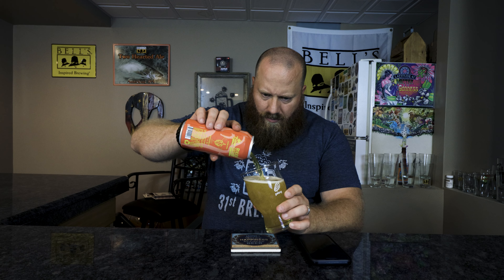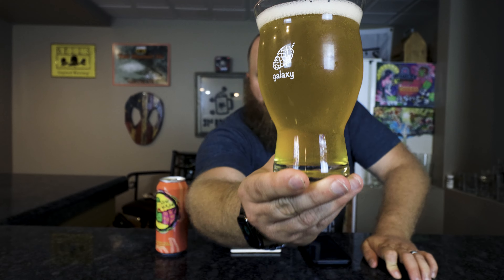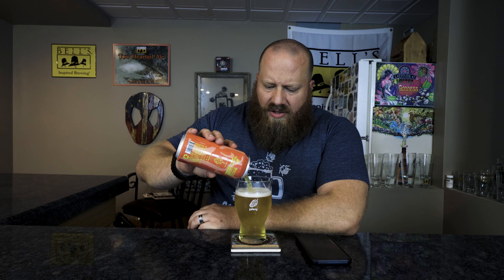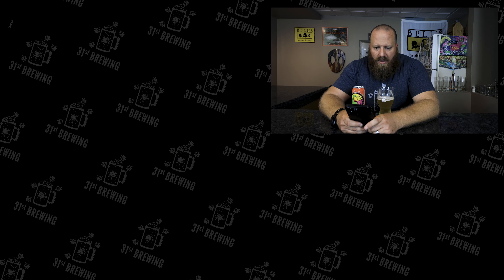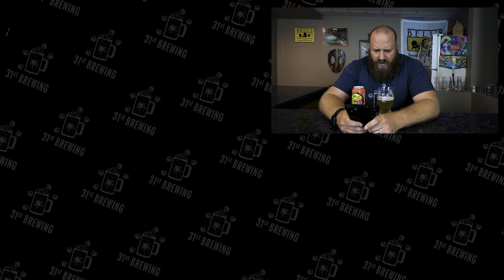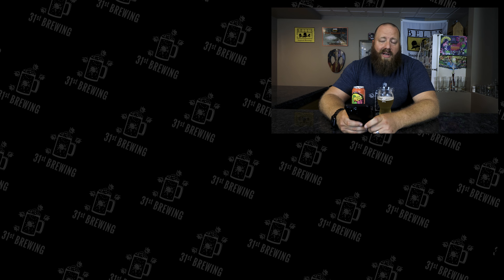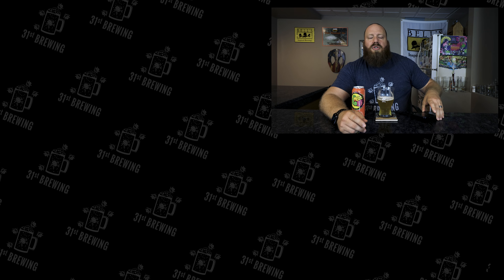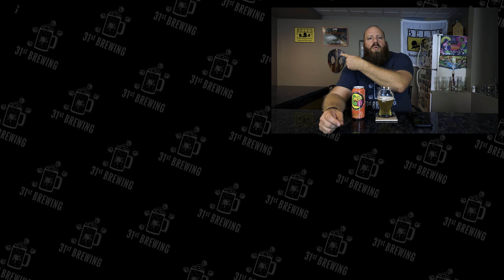Hop Butcher Strong Arm Jon American IPA Review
Hop Butcher Strong Arm Jon is an American IPA by style. Citra, Amarillo, Simcoe, Centennial & Nectaron-hopped India Pale Ale. This craft beer is 6.75% ABV. In this craft beer review, we will take a look at the color, smell, and taste.

for more info and to see what other beers they have.